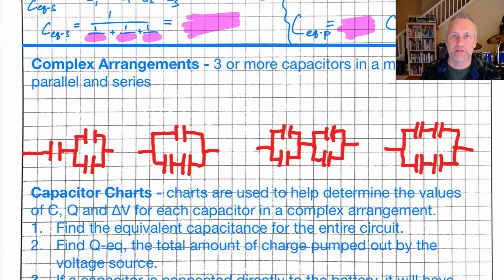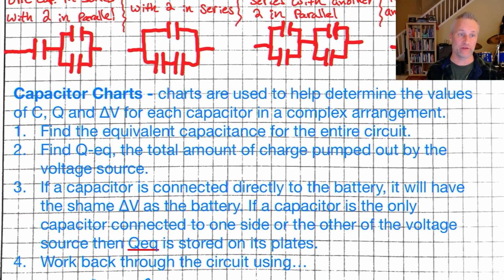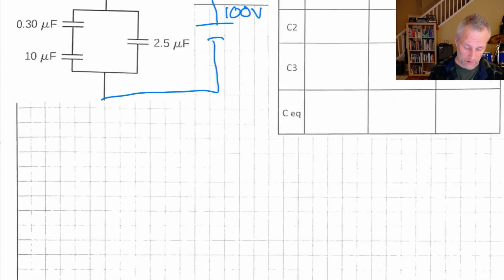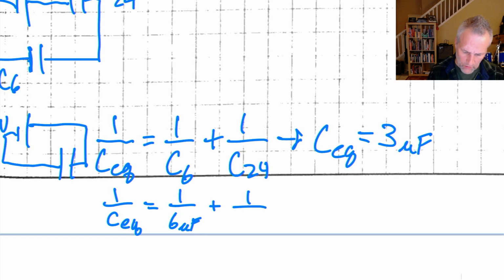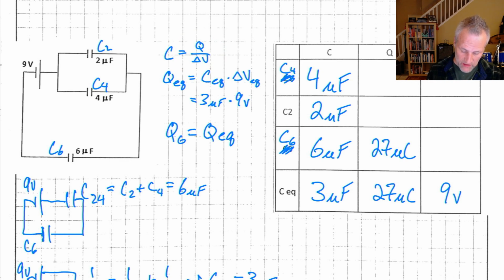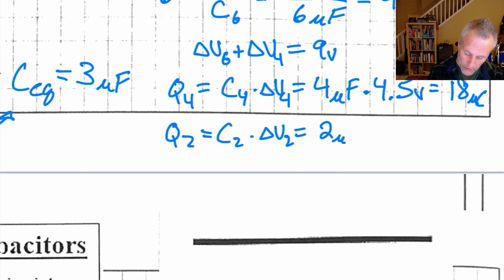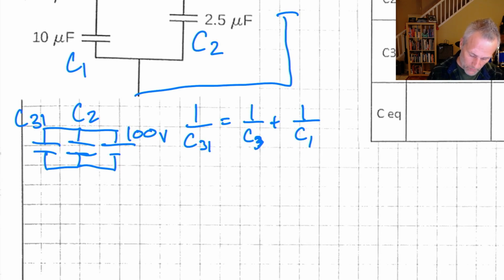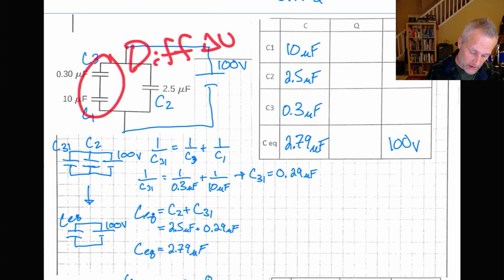AP Physics C - Capacitance Notebook Part 2 - Complex Capacitor Arrangements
Describing capacitor arrangements, finding equivalent capacitance, capacitor charts, finding voltage and charge on each capacitor